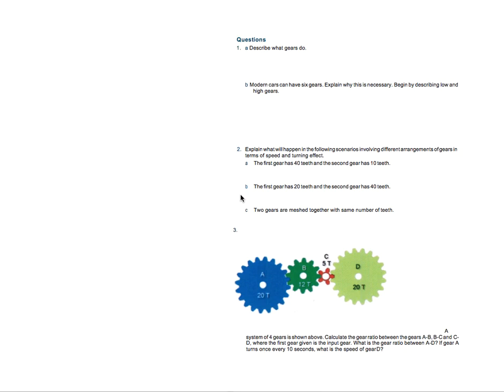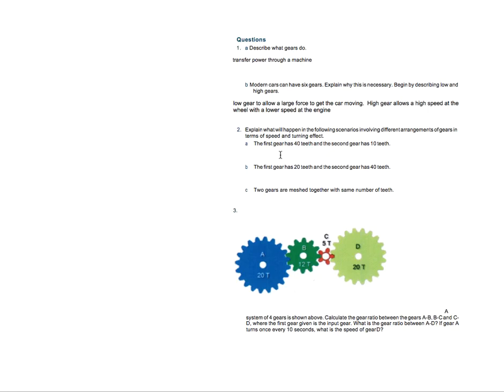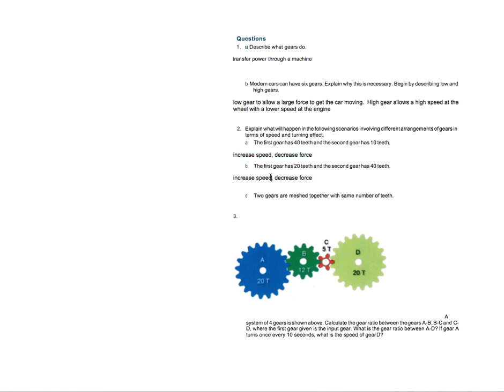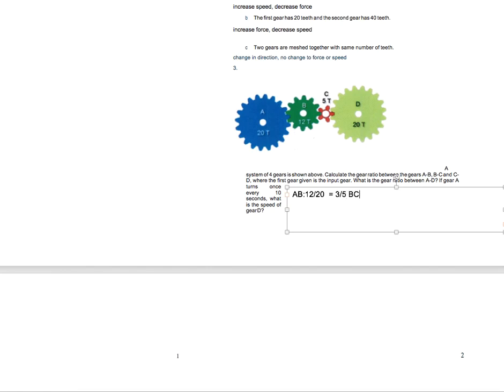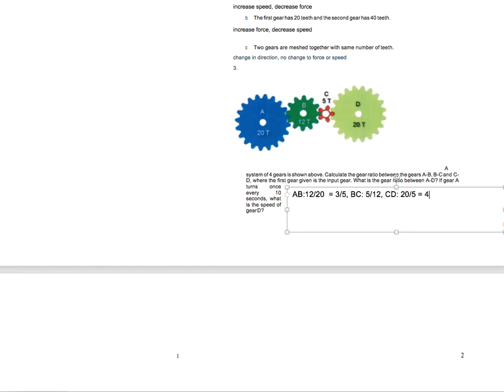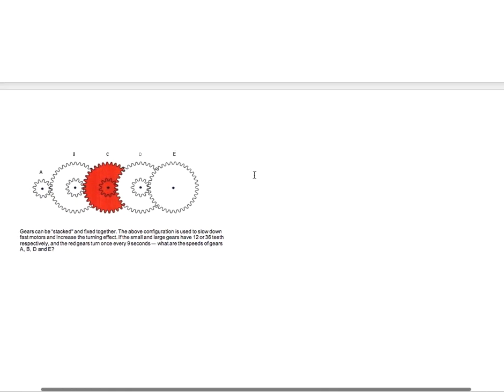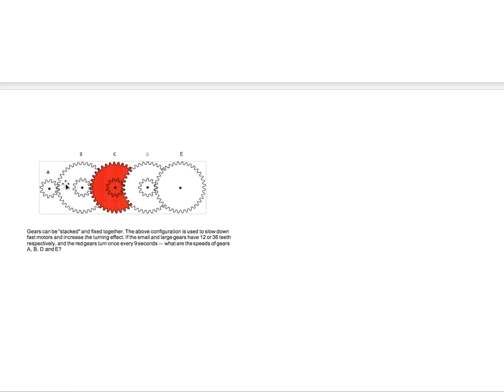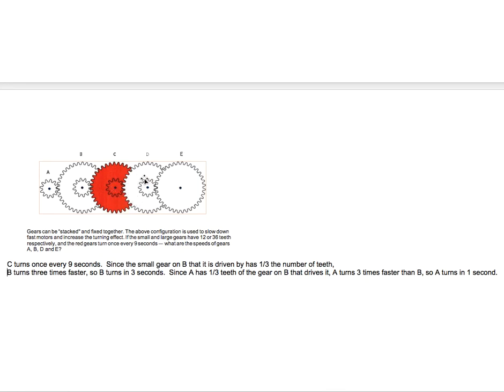GCSE Physics Gears question sheet solutions